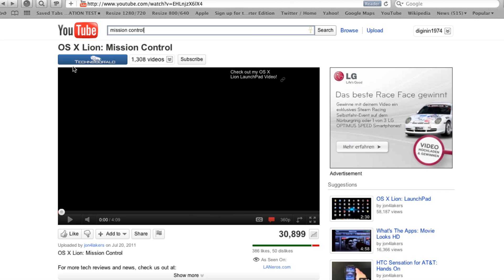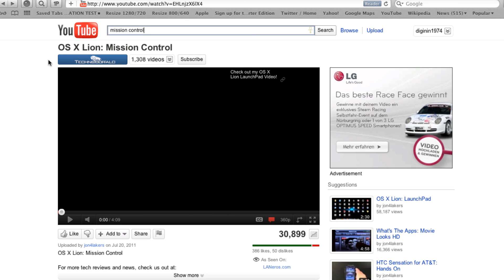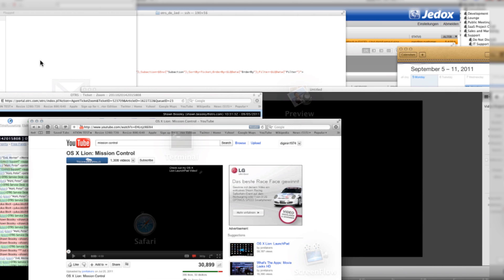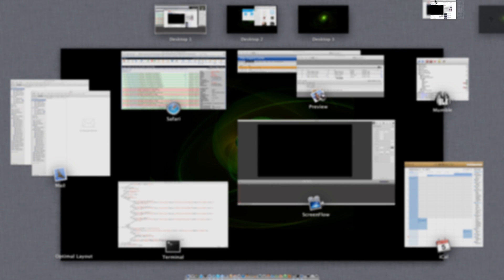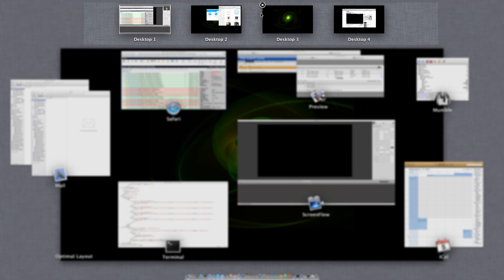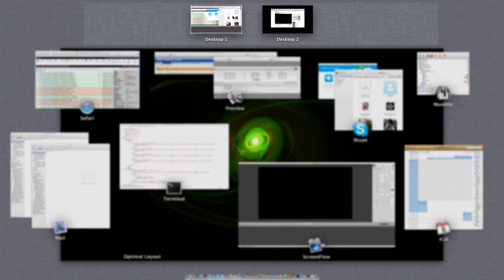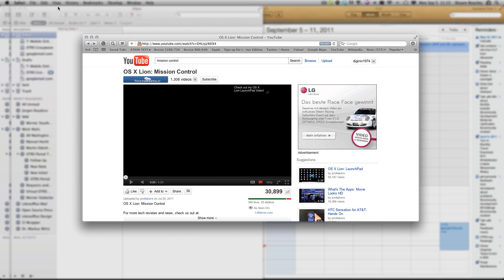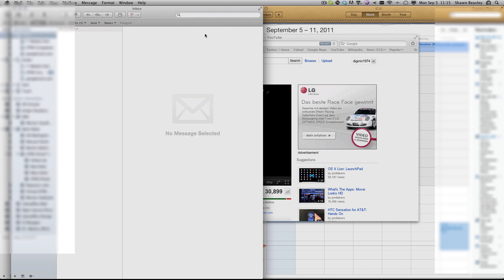MAC OS X Lion: Mission Control - Adding a virtual Desktop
This tutorial is in response to a video about OS X Lion's mission control. I do not want to bore anyone with repetitive information, but I think this feature just kinda falls between the cracks in most videos. So, here we go!